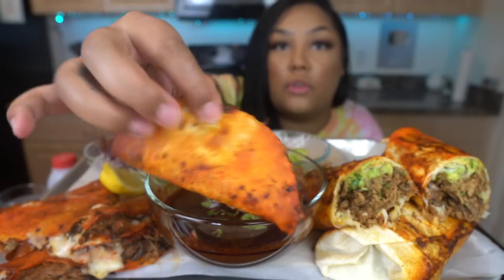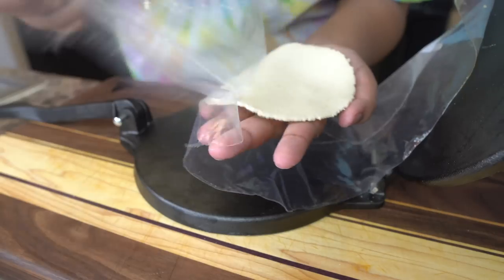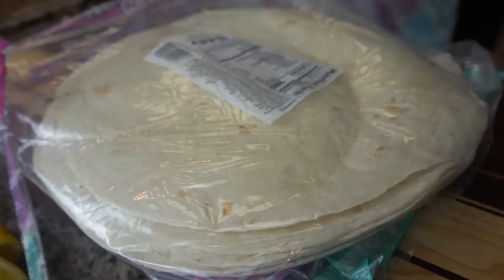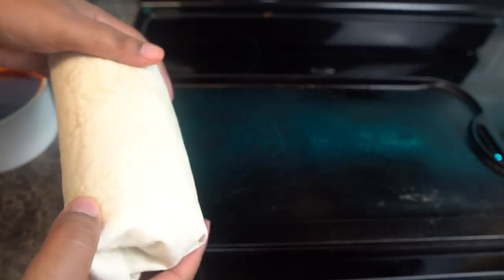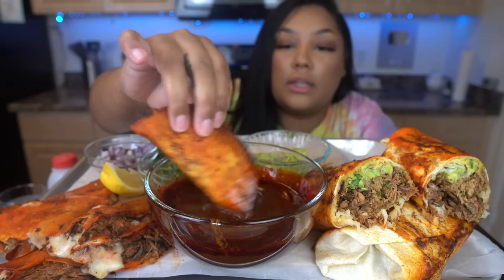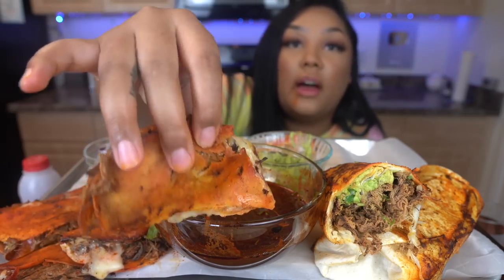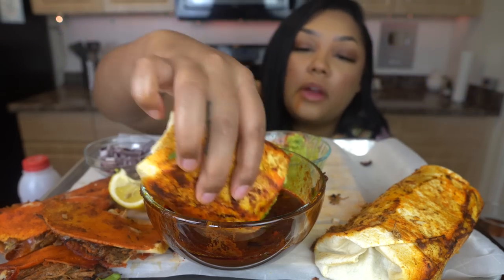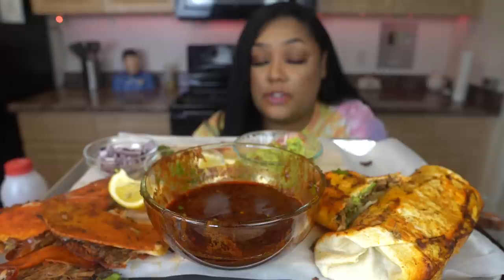HOW TO MAKE A BIRRIA DE RES BURRITO AND TACOS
BIRRIA RECIPE
In this video I did
2 pounds of beef short rib
4 guallio Chile
1 pasilla chile
Half of an onion
6 garlic cloves
1/4 tsp cinnamon
1/4 tsp cloves
1 tsp cumin
1 tbsp Mexican oregano
2 bay leaves
3 cups of water
3 cups beef broth
1 beef bouillon cube
1/2 cup tomato puree * optional